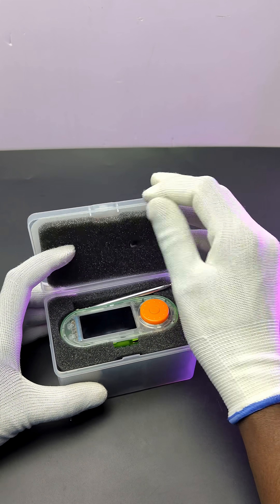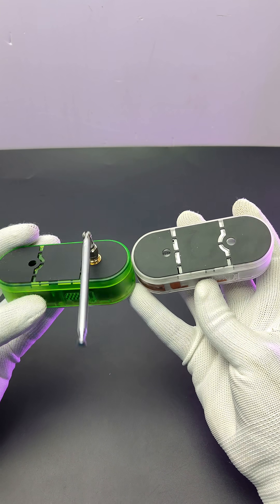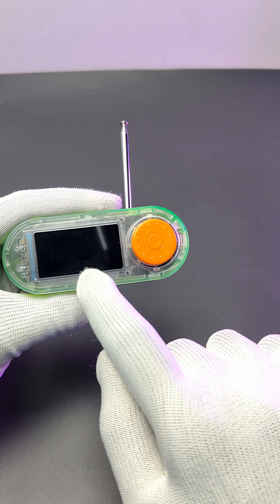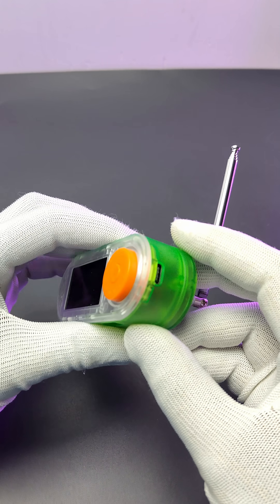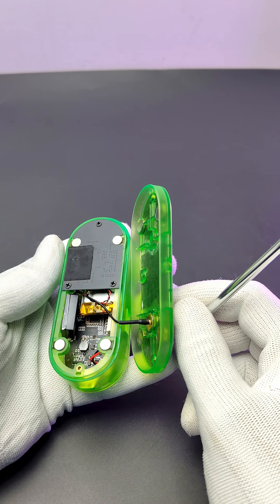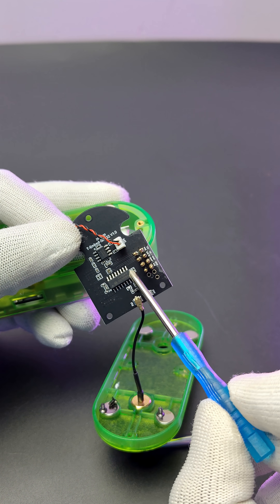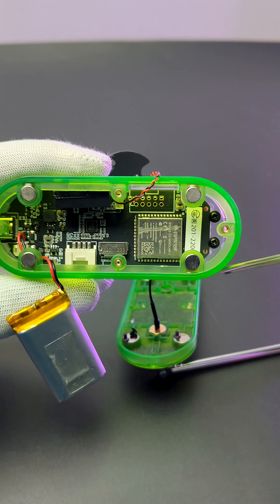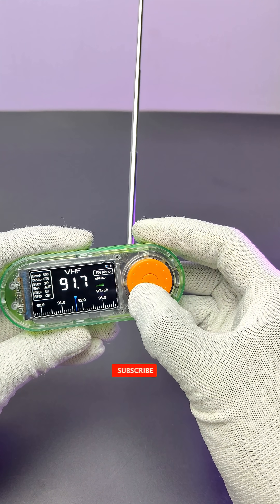lilygo T embed Si4732 based Radio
Review and testing of lilygo t embed si3742